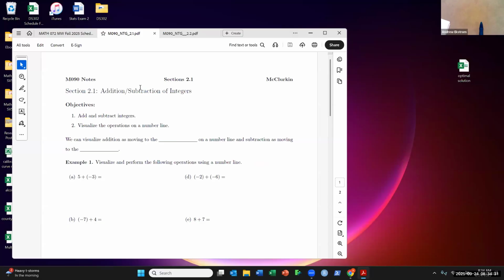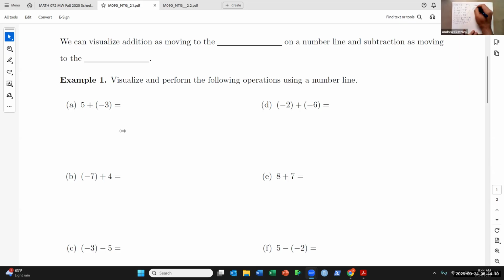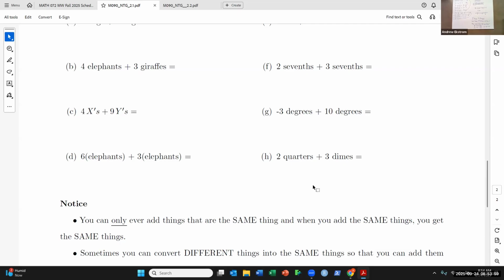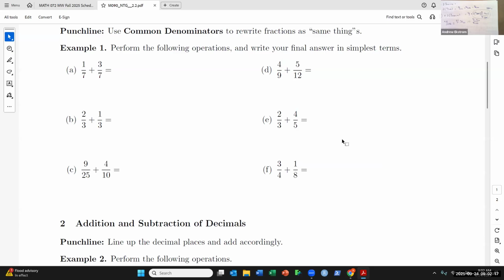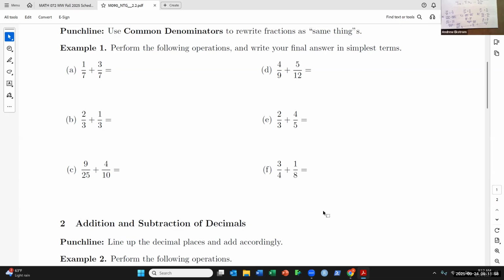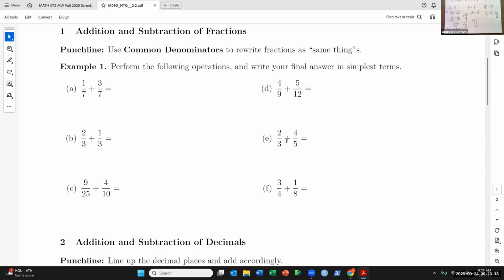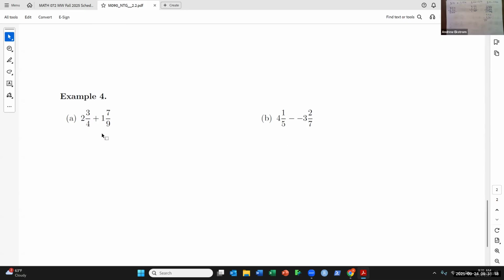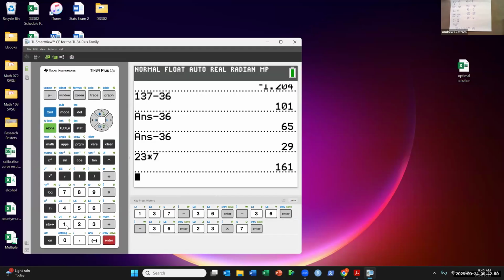Class Date 09-24